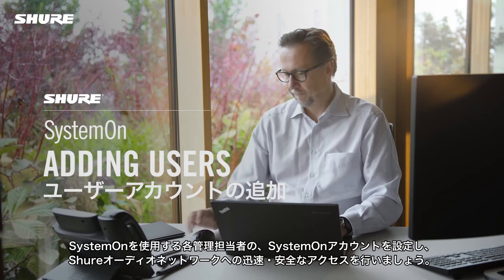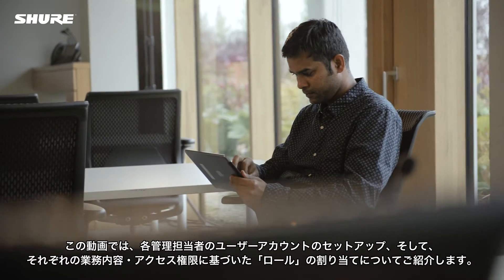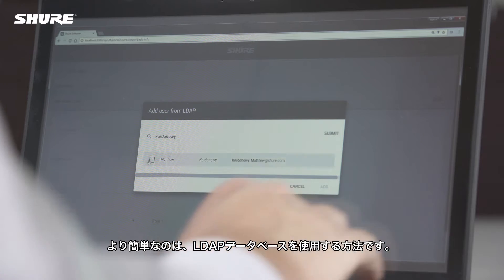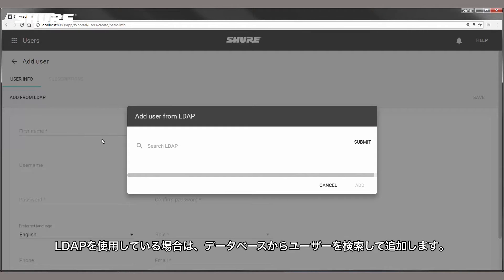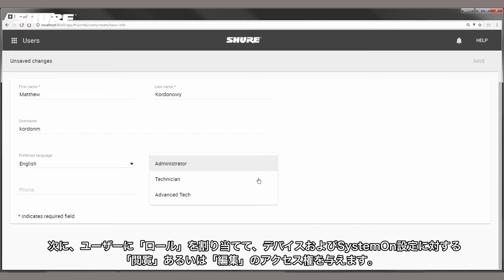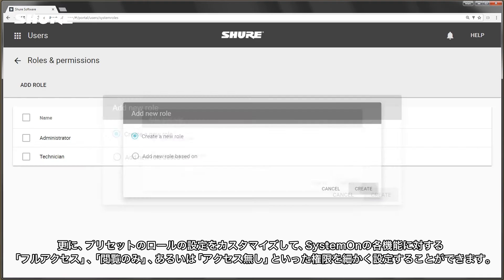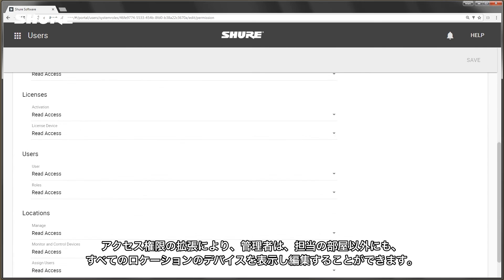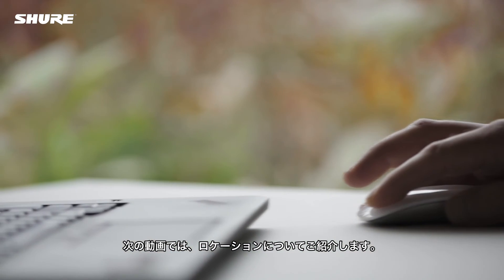SystemOn チュートリアル 4 - ユーザーアカウントの追加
SystemOnを使用する各管理担当者のユーザーアカウントのセットアップ、およびそれぞれの業務内容・アクセス権限に基づいた「ロール」の割り当てについてご紹介します。